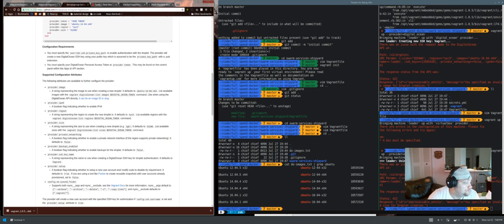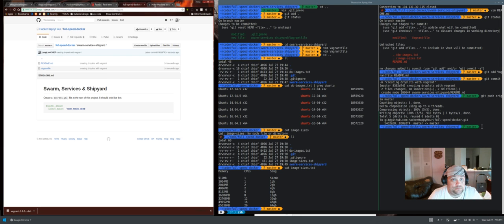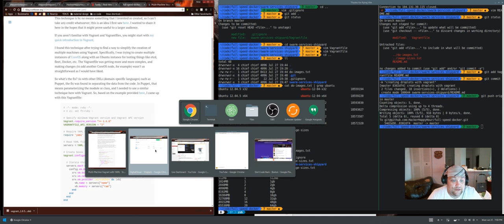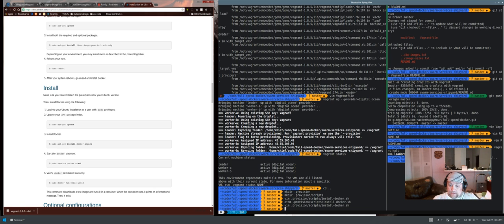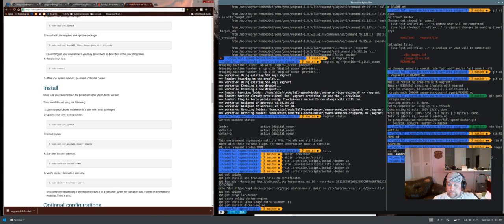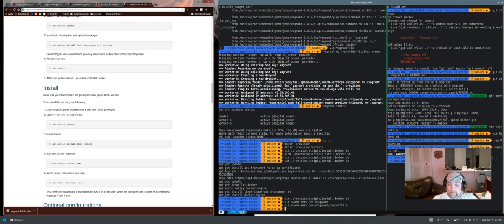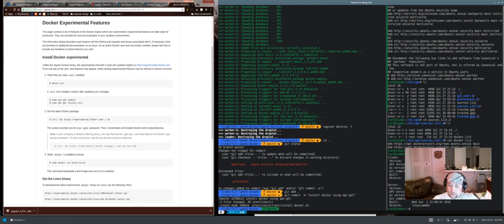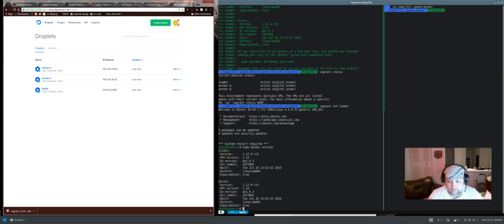Full Speed Docker - Swarm, Services & Shipyard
First in the "Full Speed Docker" series, tonight I'll be experimenting with running multi-tiered/microservice based apps on docker swarm, and trying to install and run Shipyard across a swarm cluster